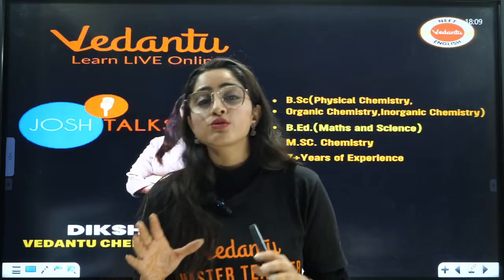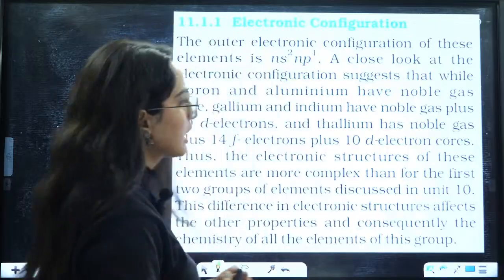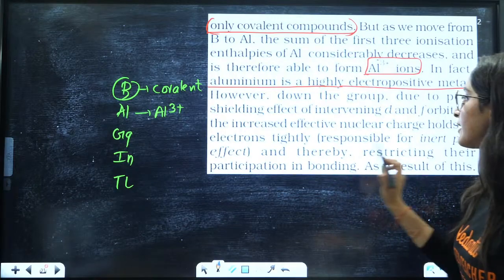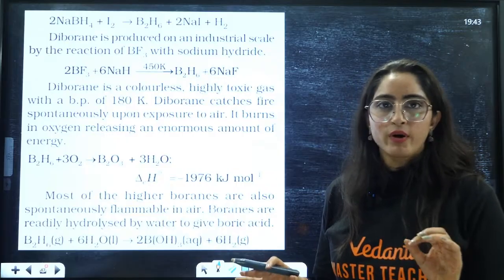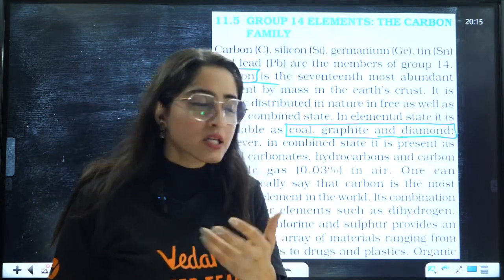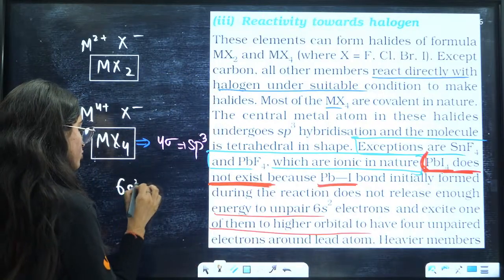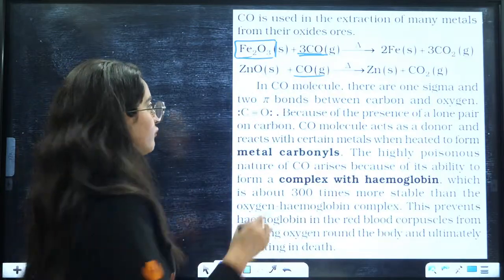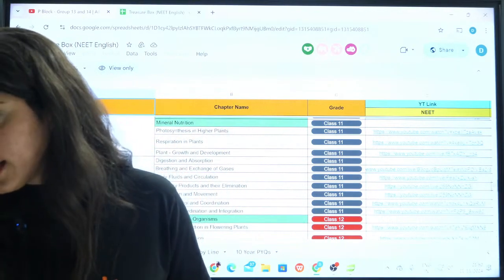P Block - Group 13 and 14 | All Concepts |NCERT Line by Line|NEET 2025 | Chemistry | Diksha Kaushal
➡️Buy the best Books for NEET 2025 Preparation ( Tejas Books ) - Tejas Books PCB Combo

🔥 Welcome to another power-packed session with Diksha Kaushal, where we break down P Block Elements (Group 13 and 14), covering all concepts in detail. This video is designed to ensure you ace the NEET 2025 Chemistry section with confidence! 🚀

🧪 What’s Covered in This Video:
🔹 Group 13: Boron Family (Properties, Trends & Reactions)
🔹 Group 14: Carbon Family (Properties, Uses & Anomalies)
🔹 NCERT Line-by-Line Explanation 📖
🔹 Important Reactions & Applications
🔹 NEET 2025 PYQs and Expected Questions

This session ensures a strong conceptual understanding of the P Block elements, helping you score full marks in Chemistry. We’ve focused on:
✔️ Detailed NCERT Coverage
✔️ Tricks to Remember Key Trends and Anomalies
✔️ Topic-Wise NEET Question Practice

💡 Pro Tip: Have your NCERT book handy while watching to highlight important points and follow along easily!

🎯 Perfect For:
✅ NEET 2025 Aspirants
✅ Students aiming to build strong Chemistry basics
✅ Learners who want to master NCERT Chemistry

💬 Have Questions? Drop them in the comments! Diksha Kaushal is here to help you on your journey to NEET success!

Let’s conquer Chemistry, one concept at a time! 🔬✨